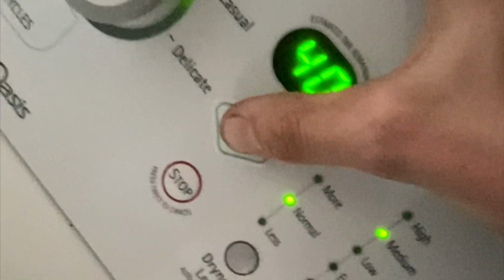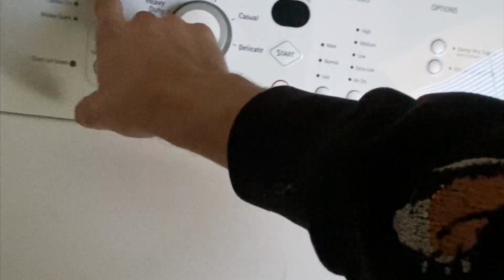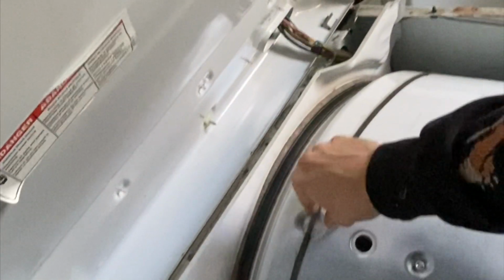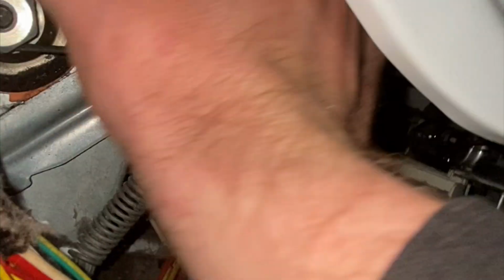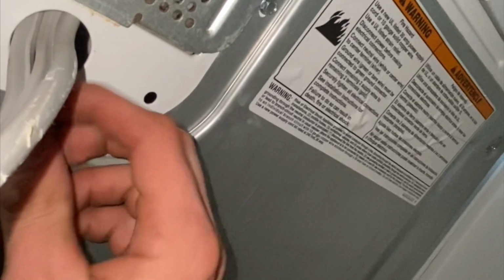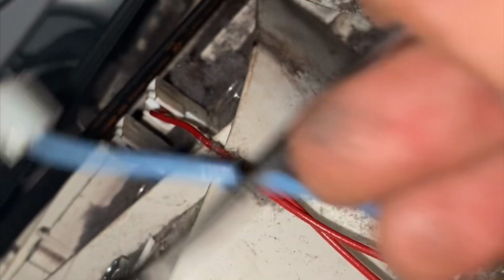Repairing customers dryer